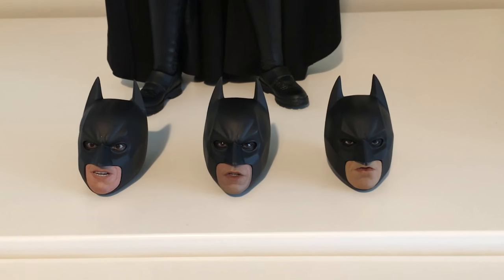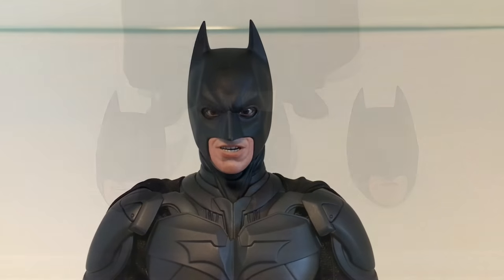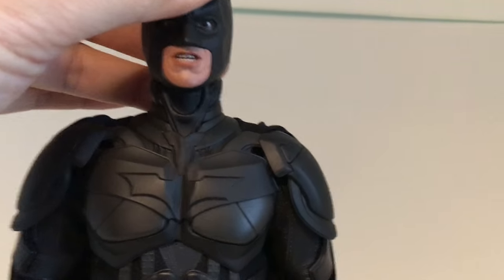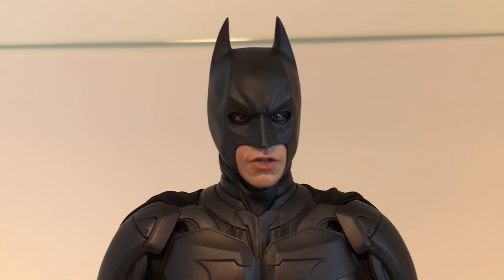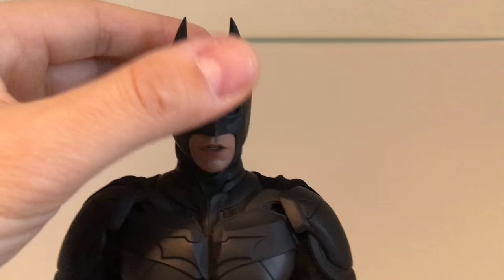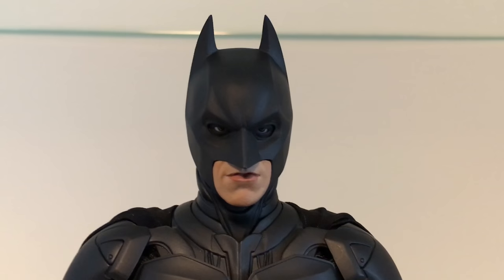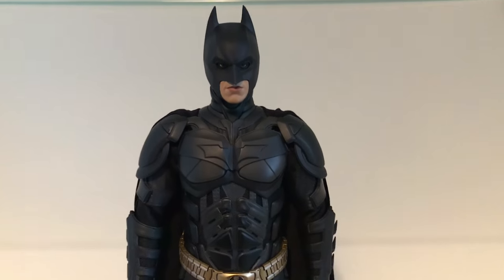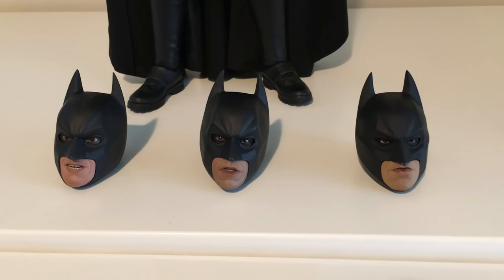Review of the TDK Cowl made by Ben Choi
Quick video review of the custom made TDK Cowl for the Hot Toys DX12 Batman

A visual comparison between:
1) The Hot Toys DX12 stock cowl
2) The Hot Toys Batman Armory Cowl
3) The custom TDK Ben Choi Cowl